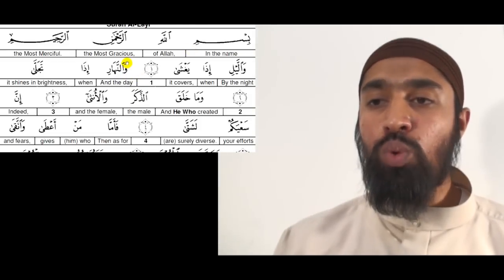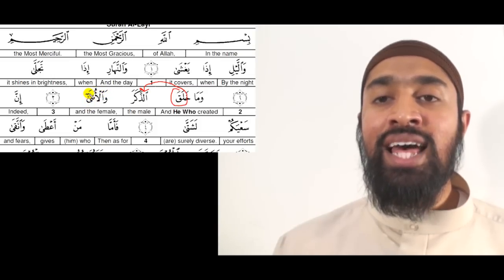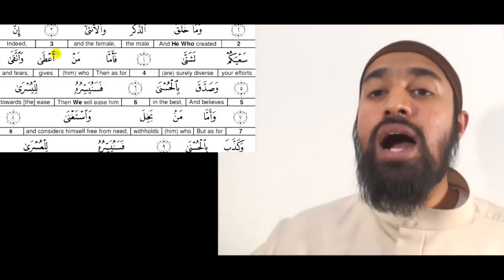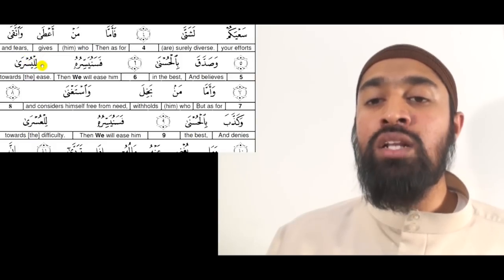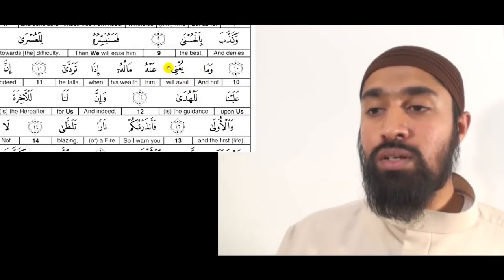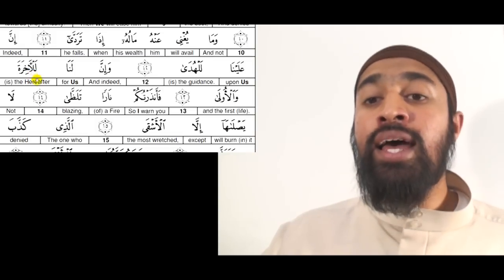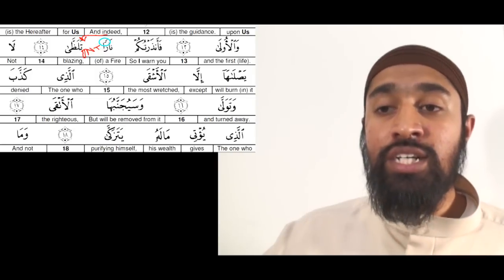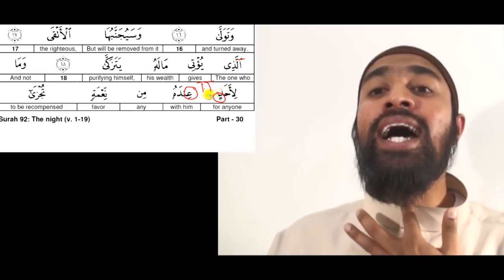Sura 92 Follow up